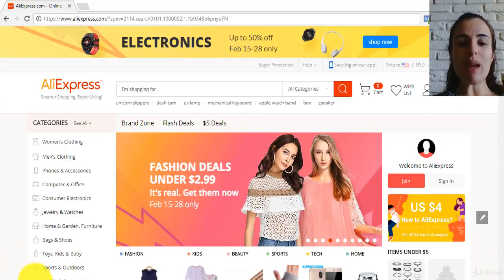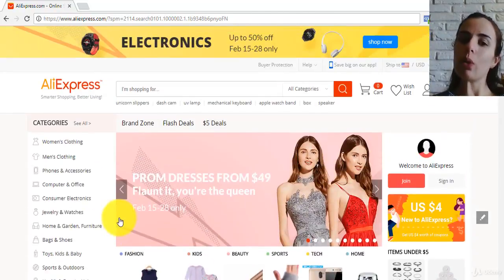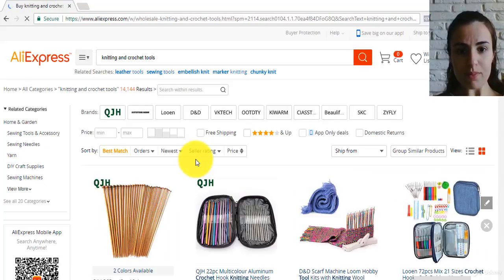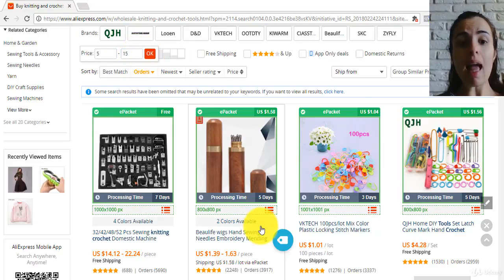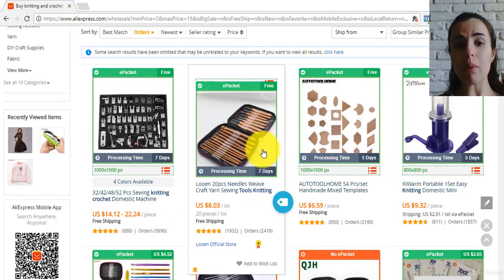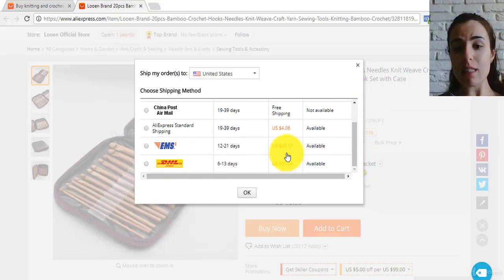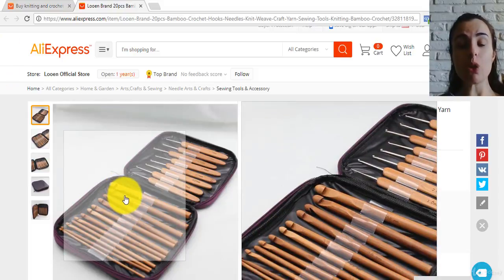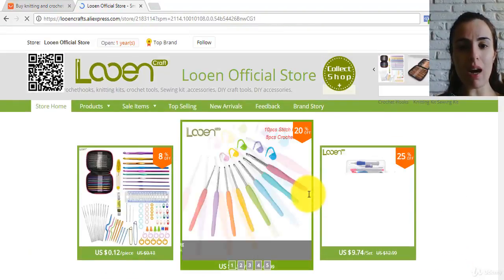Introduction to the AliExpress Market!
How to pick winner dropshipping products from AliExpress!
Find winner dropshipping products on AliExpress. All the tips you need to find winner AliExpress dropshipping products